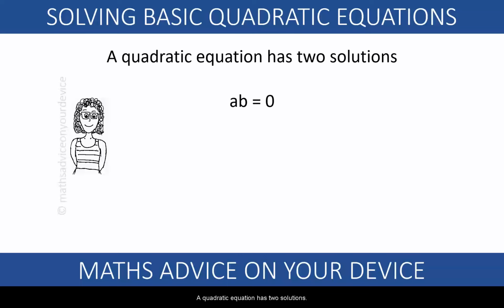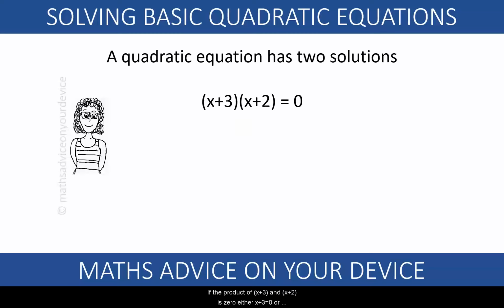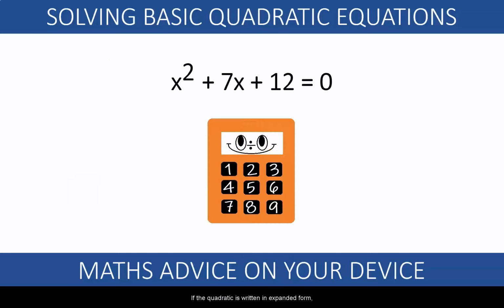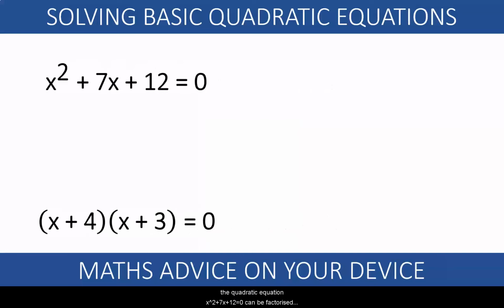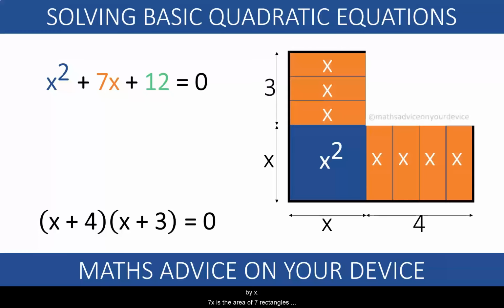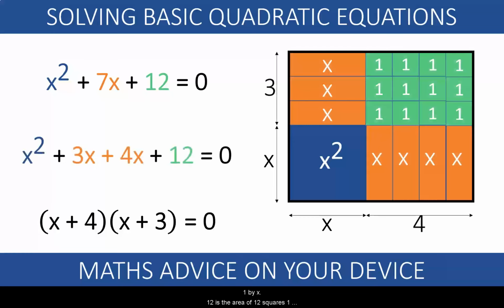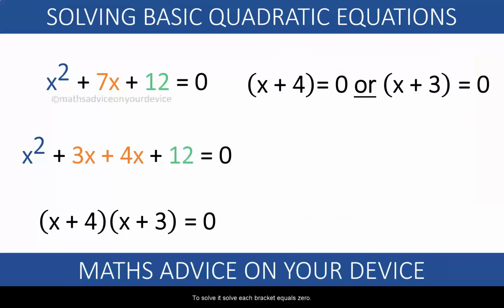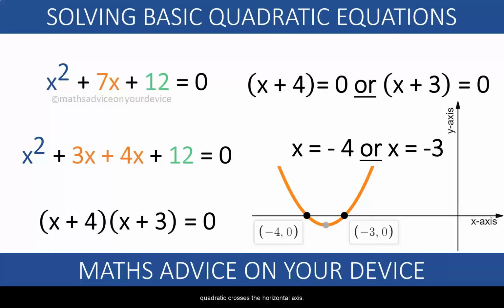Master Quadratics: Factorising Trinomials to Find the Roots! (Step-by-Step Method) (Episode 15/19)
Master Quadratic Equations with Visual Factorisation | Pictorial Method Explained

Unlock the power of factorising trinomials with a simple, visual approach that actually sticks. In this lesson, you’ll see exactly why quadratics factor the way they do, using clear diagrams that make the “m + n” step intuitive instead of mysterious. Perfect for teachers who want to strengthen their own understanding and build confident mathematical thinkers in the classroom.

What you’ll learn:
• How to break down any quadratic of the form ax² + bx + c
• A visual method that shows the structure behind the factors
• The step-by-step process to find the pair of numbers quickly

Ideal for:
Teachers returning to maths, new maths teachers, and anyone wanting to teach quadratics with clarity and confidence.

If you want ready-made lessons, worksheets, and full courses to support your teaching, you’ll find them all at Maths Advice On Your Device.